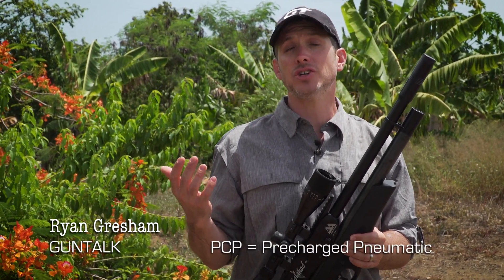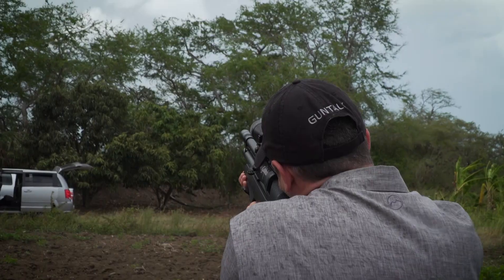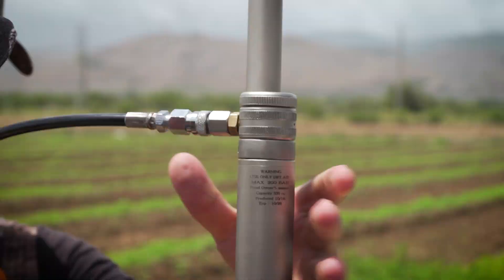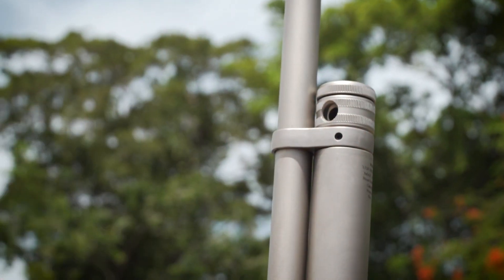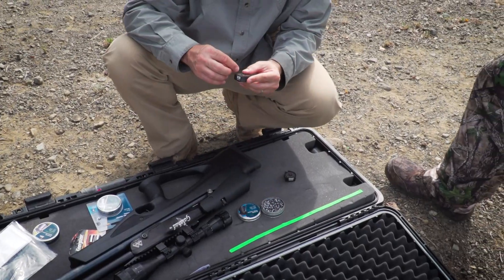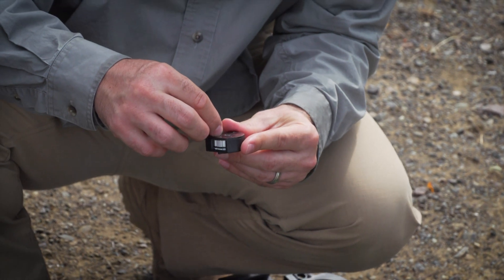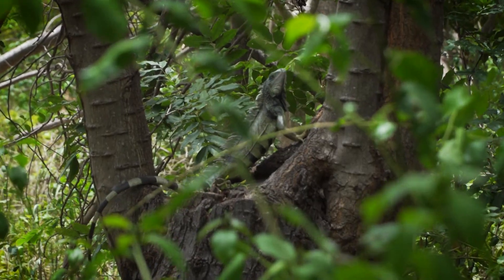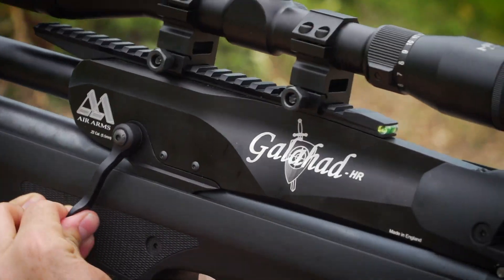What are PCP Air Guns?| Gun Talk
(Sponsored) Gun Talk's Ryan Gresham explains Pre-Charged Pneumatic air guns, and demonstrates with a rifle and pellets from Pyramyd Air Gun Mall.